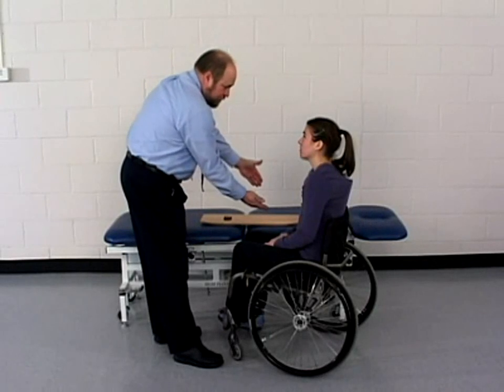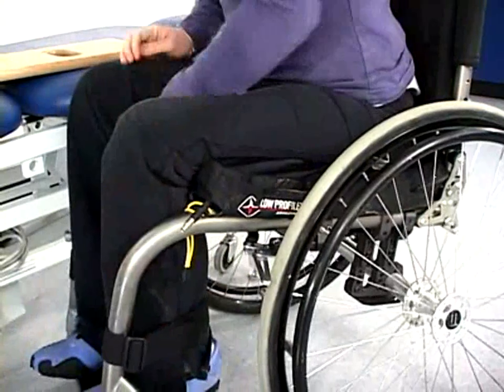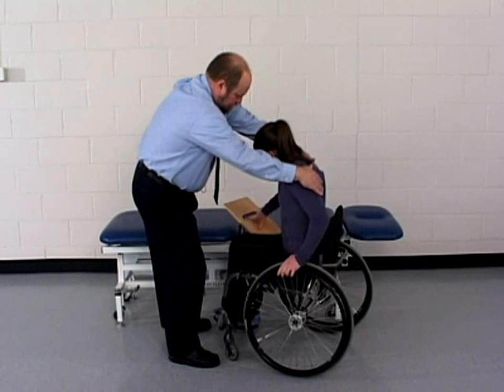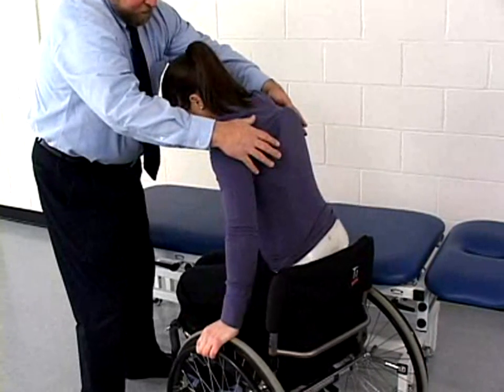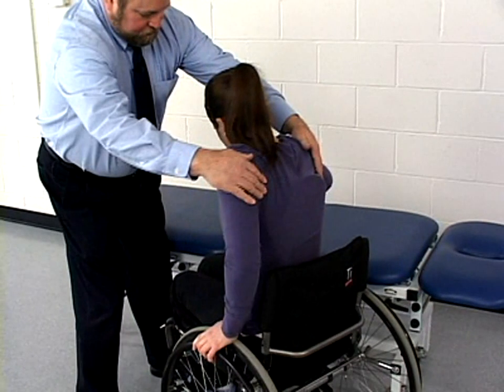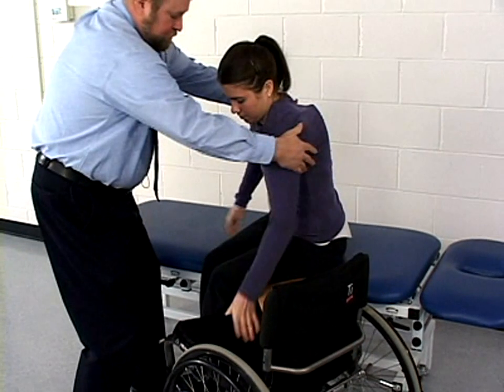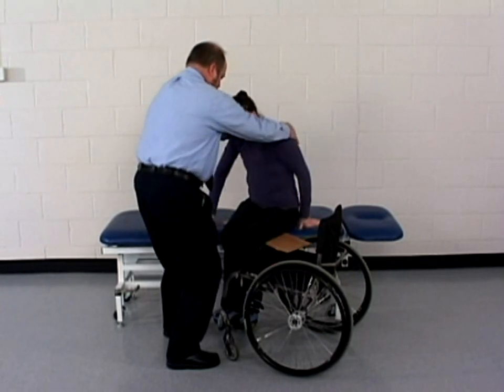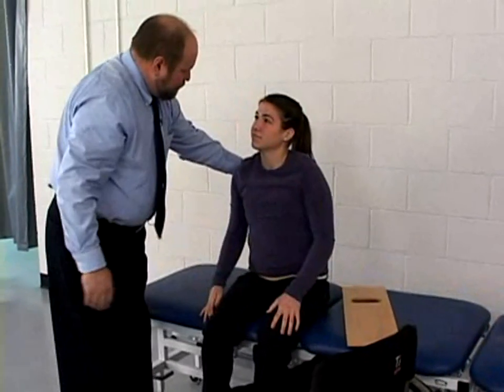Sliding Board Transfer.mp4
Quick Demo on Sliding Board transfer.